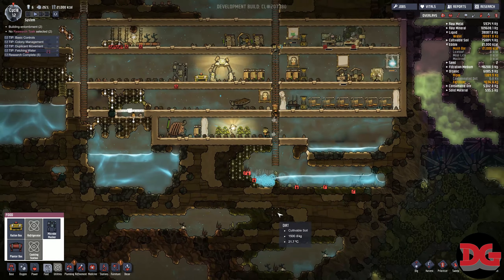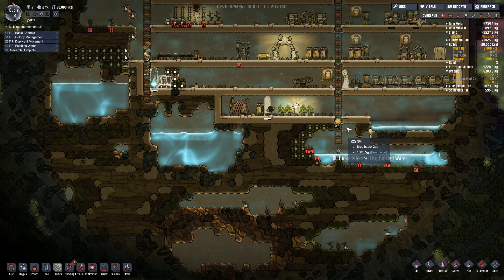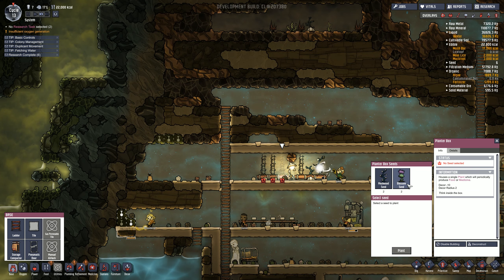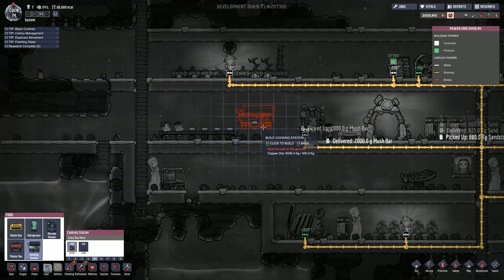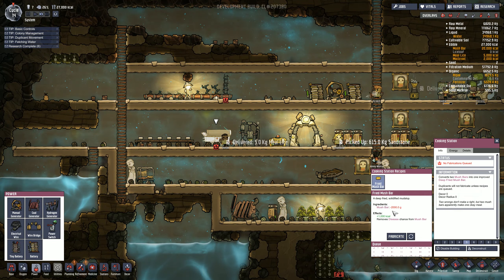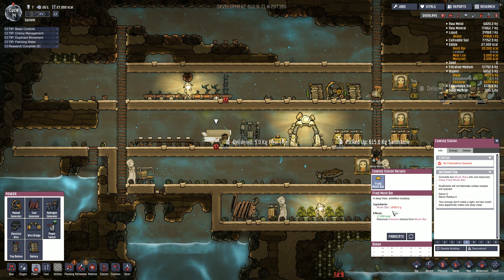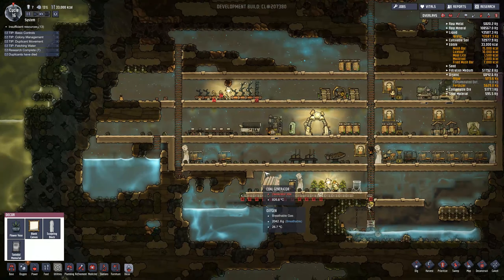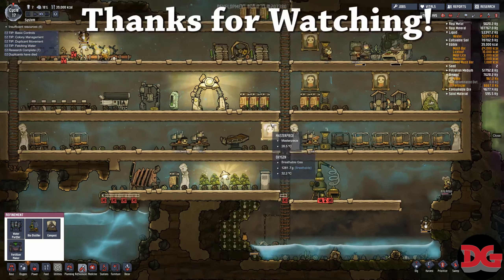Oxygen Not Included Let's Play - Episode 4 ► First Derpy Death! (1440/60)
Oxygen Not Included Let's Play - Episode 4 - We are beginning to get into some more advanced technology. In my excitement I may have trapped timmy in the well!

Join me as we explore this Alpha by Klei Studios. Digging out a thriving colony of "duplicants" in a hostile underground environment.

For more information on Oxygen Not Included, check out their steam

Join the Deluks Gaming Discord group here for more info on streams and to talk with the rest of the community: